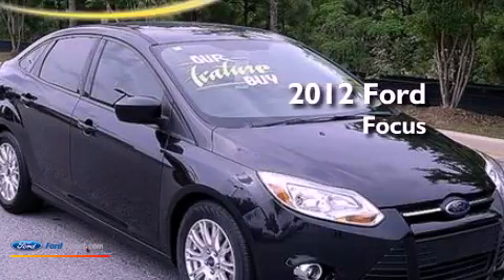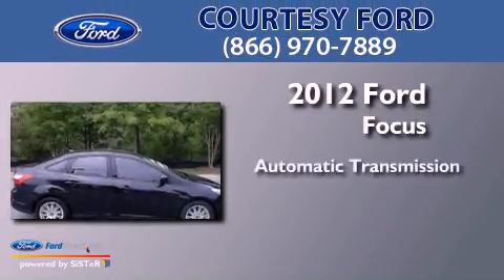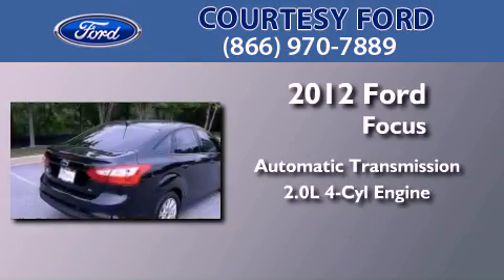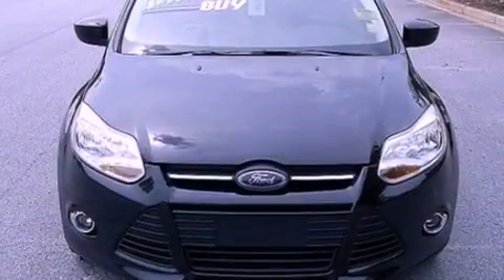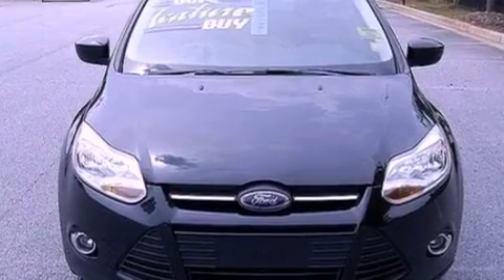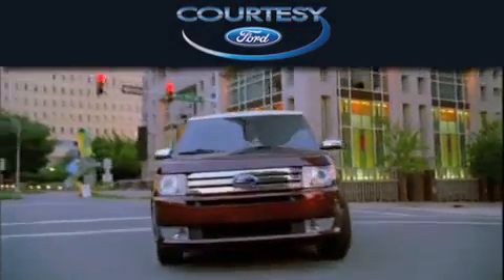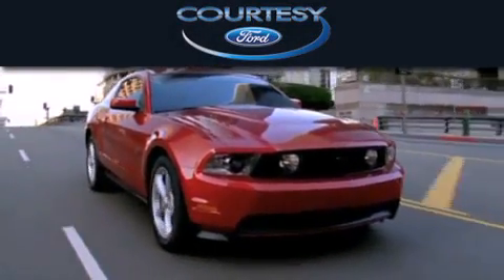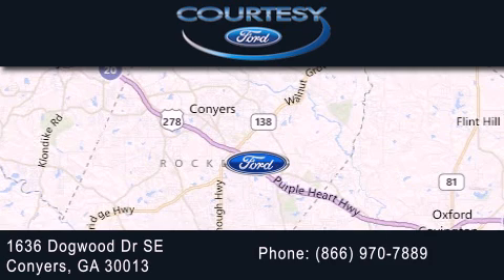Preowned 2012 FORD FOCUS Conyers GA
Year : 2012
 Make : FORD
 Model : FOCUS
 Engine : 2.0L I4 16V GDI DOHC FLEXIBLE FUEL
 Trans . : 6-SPEED AUTOMATIC
 Exterior : BLACK
 Miles : 31,135

 Stock : P2812